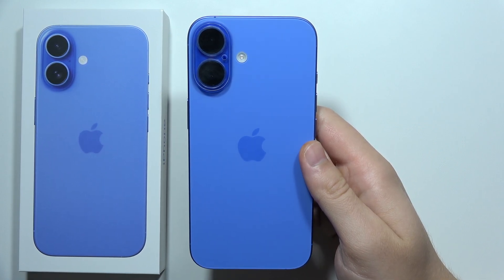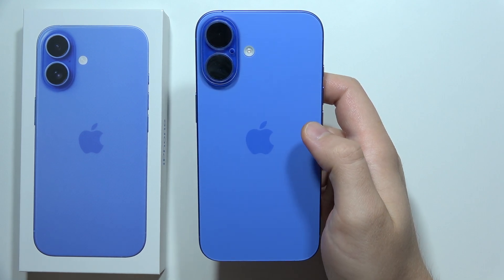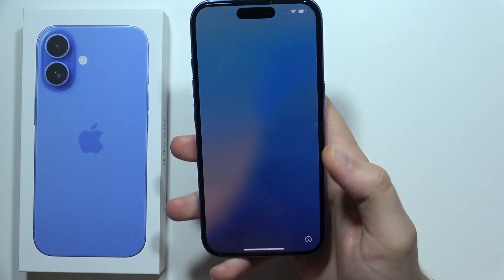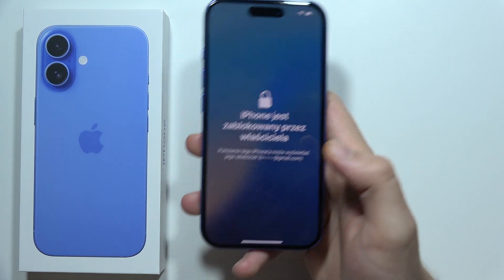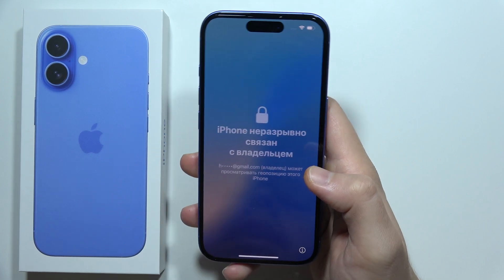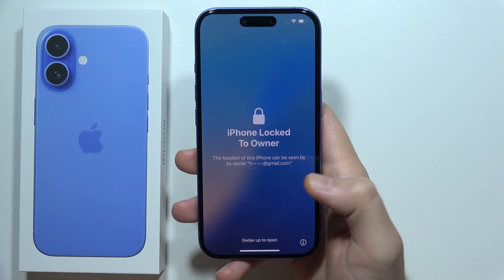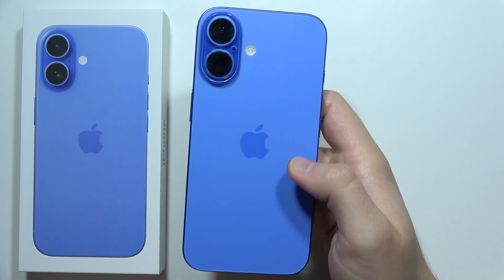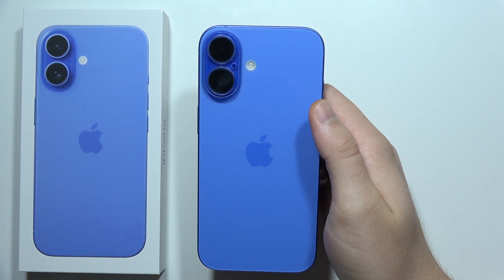iPhone 16: Apple Account Blocked (Can't Change Password) - What To Do?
In this video, you will learn what to do if your Apple account is blocked on your iPhone 16, and you can't change your password. I will guide you through the steps to unlock your account and regain access to your Apple ID. Whether it's due to security reasons or multiple incorrect password attempts, I'll show you how to resolve the issue. Follow along to fix your Apple account on your iPhone 16!